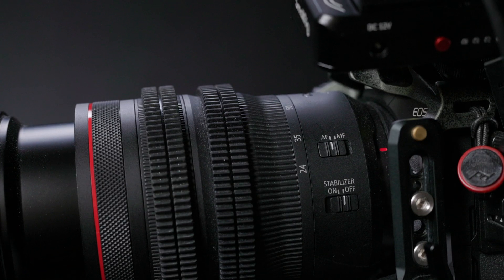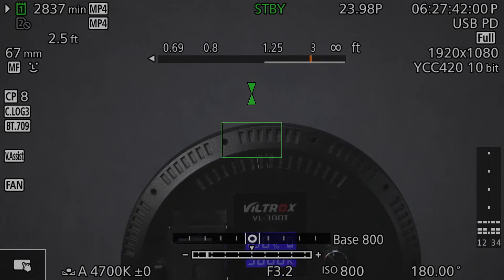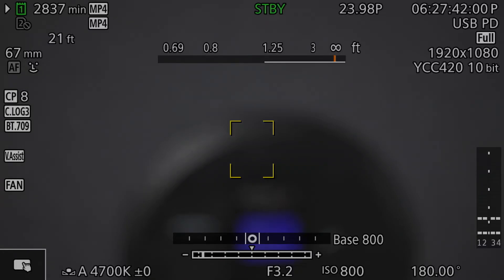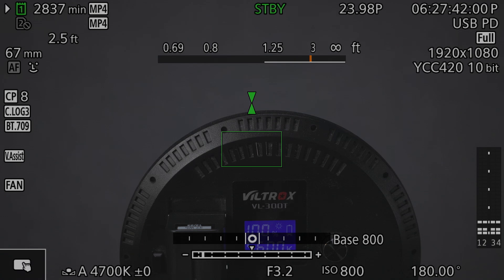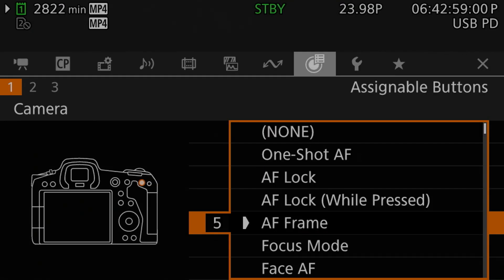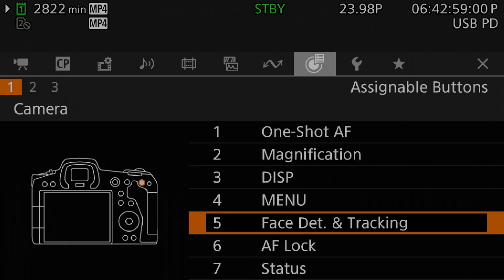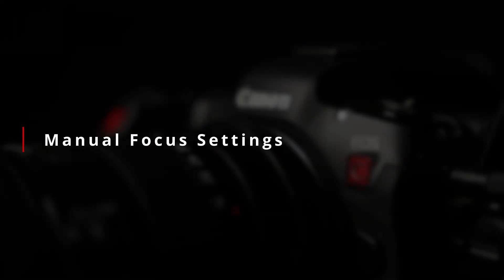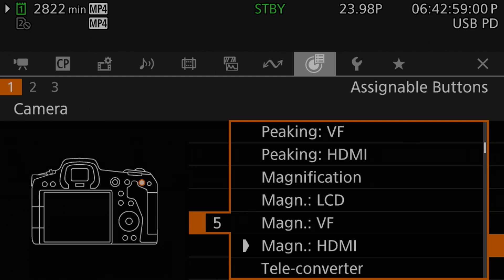Autofocus Buttons and the Physical Interface - EOS R5C Tip 35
Focusing is a critical part of photography. However, when it comes to video, getting focus both right and not making it into a distraction adds additional complexity.

In this video we'll look at the physical buttons and switches on the EOS R5C that are used to control the focusing system, as well as all of the focus related button functions that can be programmed to any of the 13 programmable buttons.

Gear I Use to Make Videos
⯈ SmallRig NP-F Battery Adapter Pro (power for extended shooting time)

Chapters
00:00    Intro
01:29    AF/MF Switch
02:21    Button 1 / AF-On
03:06    Button 6 / AF Lock
04:07    Lens Function Button
05:32    Other Button Functions
06:28    Marker 6
06:46    Focus Mode
07:18    Face AF
07:30    Face Detection
07:50    Eye Detection
08:26    Tracking
08:57    Manual Focus Settings
09:12    Focus Guide
09:34    Peaking
09:47    Magnification